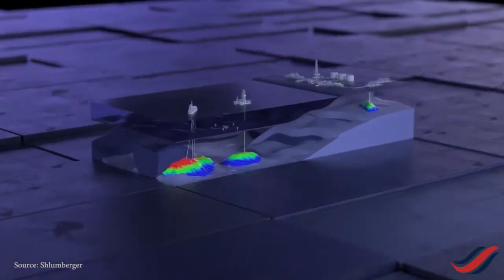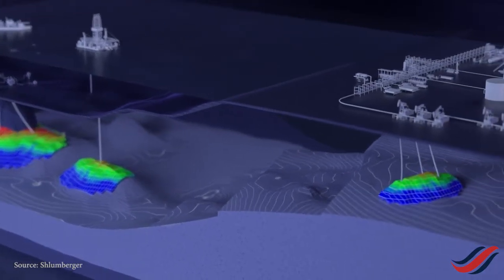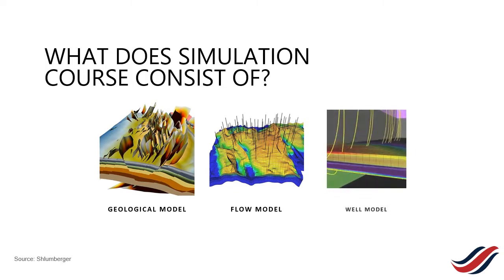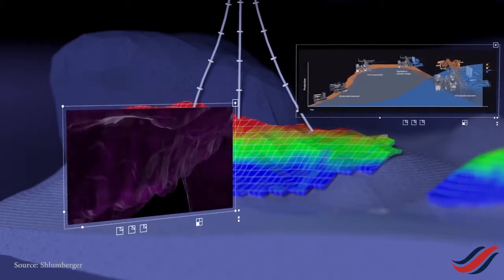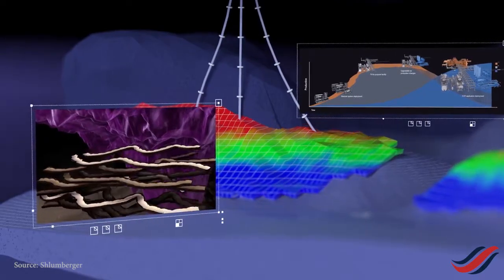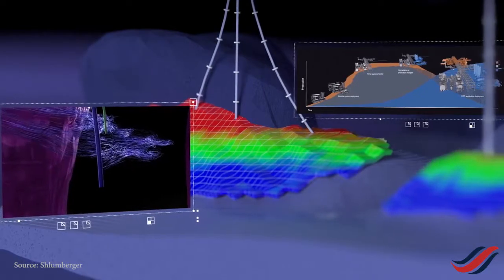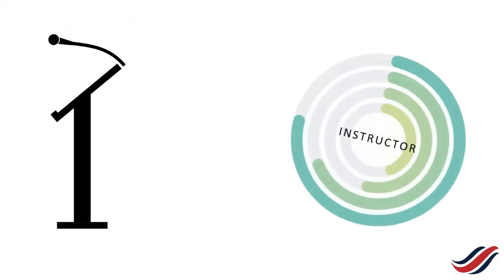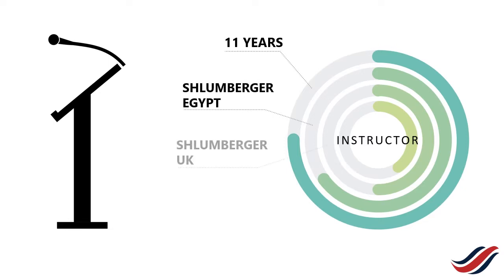Reservoir Simulation Course | Streamlines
Check: Streamlinestraining.com